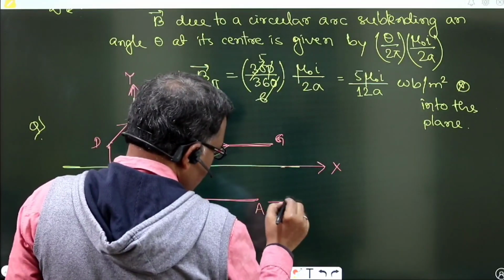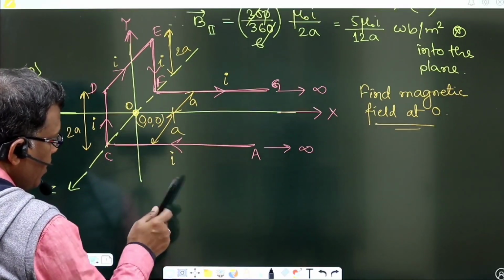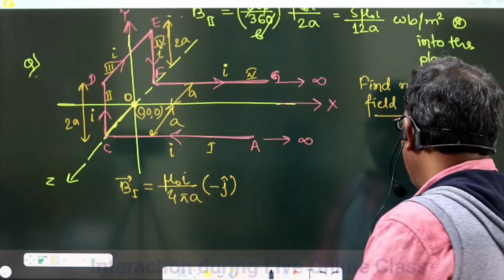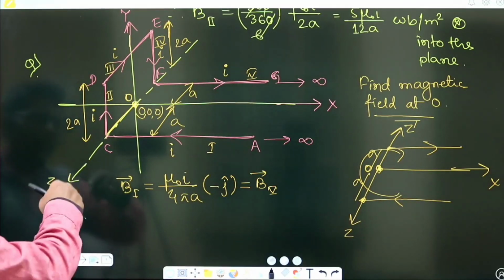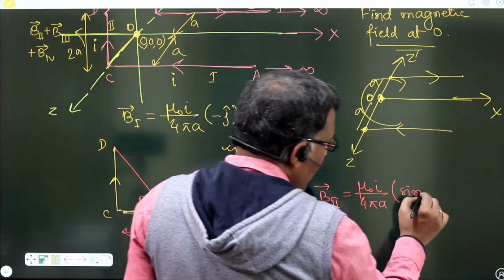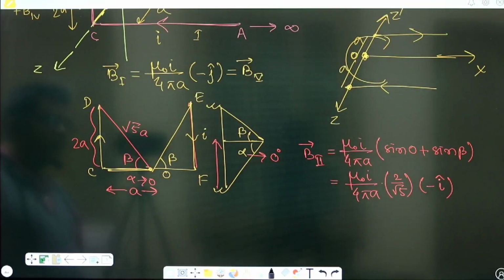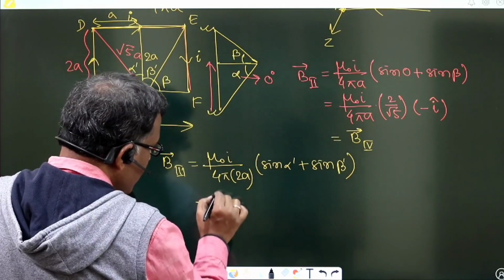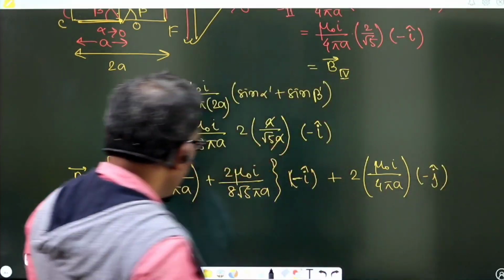Magnetic Field Numericals | JEE & NEET Physics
Numericals on Magnetic field | Concept discussion Class 12th Physics for JEE MAIN / NEET.

Magnetic effect of electric current. Class 12th Physics for CBSE Board Exam/ JEE MAIN / JEE ADVANCED / NEET Preparation. Ghus video lecture by Subhasish Das Sir explains the tricks how to solve numerical problems on finding Magnetic field due to a set of current carrying conductors.

Download Mobile App of IIT Zone Tutorials from Playstore or use the link given below

IIT Zone Tutorials offers OFFLINE and ONLINE Coaching Classes For Class 11, 12 and Repeaters for Biard exam preparation plus coaching for JEE MAIN, IIT JEE ADVANCED & NEET.

Regular Course and Crash Course are available.

Separate PHYSICS BATCH for JEE & NEET Preparation by Subhasish Das Sir.

Main features of this lecture are as follows  :
1. Basic to Advanced level concepts discussion
2. Numerical problem solving on magnetic field
3. How to solve numericals on magnetic field  ?
4. Numerical problem solving tricks
5. Class 12th Physics on magnetic effect of electric current.
6. magnetic field due to straight wire carrying current
7. numerical problem for jee main physics
8. numerical problem for neet preparation
9. how to prepare for JEE mains ?
10. how to prepare for IIT JEE ?
11. how to prepare for NEET ?

Follow us on Google page,  Facebook,  Instagram etc